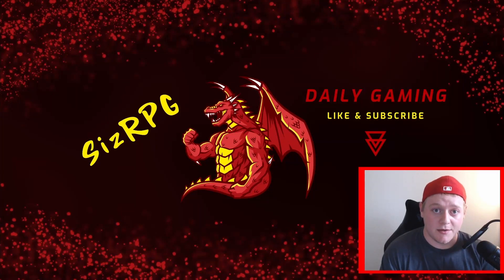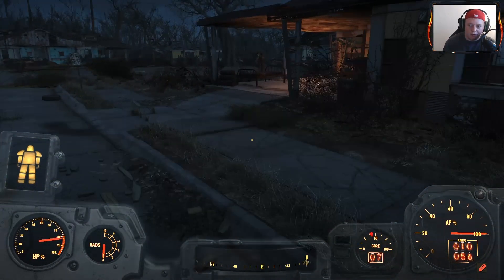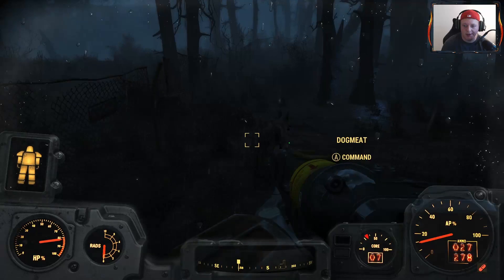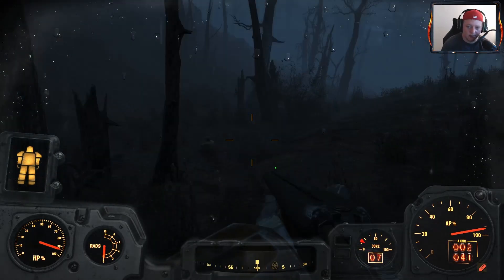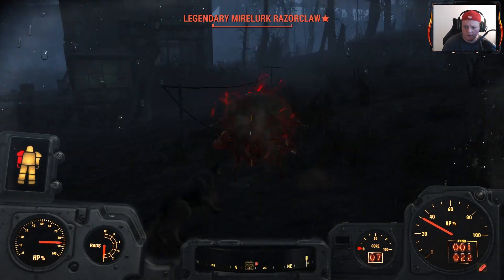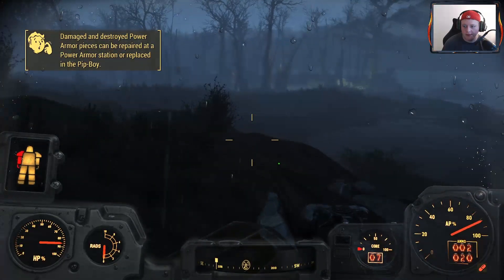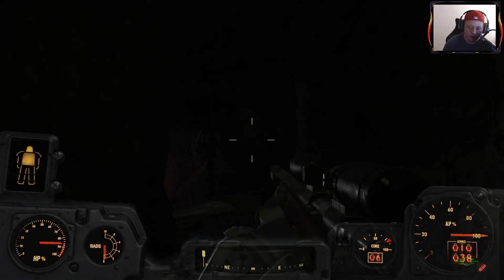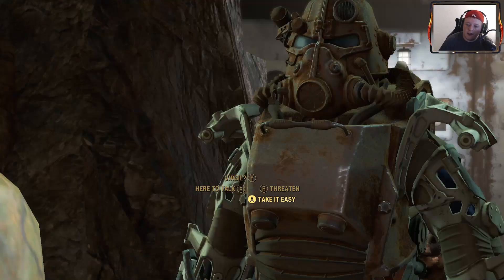Fallout 4 Complete Walkthrough | Ep. 9 | The Glowing Sea! [PC]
Hello ladies & gents! Welcome to another episode of the Fallout 4 Complete Walkthrough!

This episode we pick up in Sanctuary where we left off with piper.

After delving through Kellog's memories we learn of an escaped institute scientist named Virgil. Only problem is that he's hiding in the most dangerous place in the commonwealth. We have to travel through the Glowing Sea this time so let's strap on some power armor!

Tune in Monday, Wednesday, Friday for more updates to the Fallout 4 Complete Walkthrough!